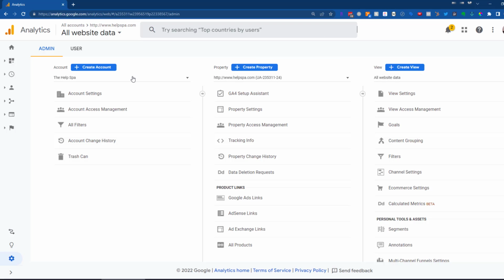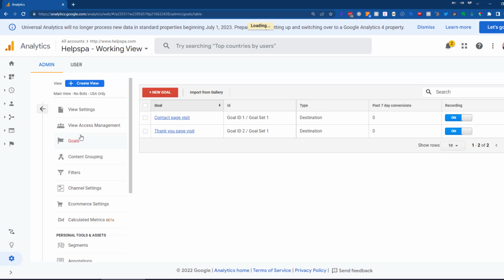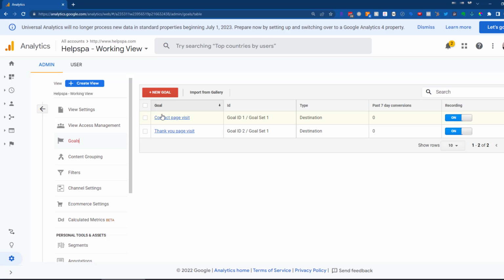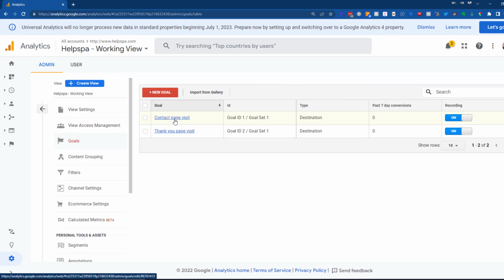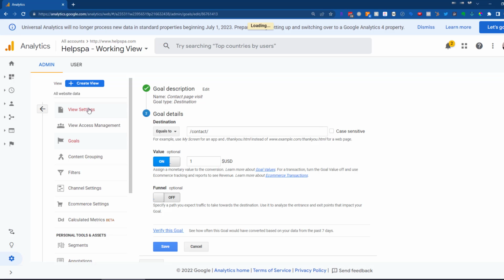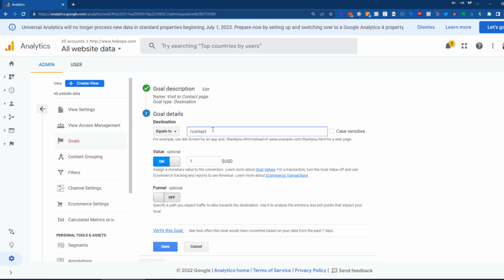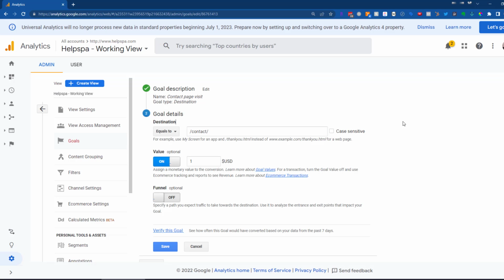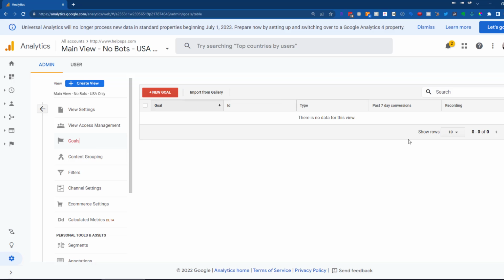Google Analytics 4 Migration Pre-check: How to find existing goals in Google Analytics 3 (GA3)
This video is an excerpt from our "GA3-GA4 Migration Agency Training" package which can be purchased
If you are migrating your own site or a client's site from Google Analytics 3 to Google Analytics 4, a critical pre-migration check is to document any existing  GA3 goals that the account already has in place.

GA4 does not have goals in the same sense that GA3 does. Instead, GA4 has conversions and events. Thus, you'll need to take the what we used to call goals in GA3, and set them up as events, and then conversions in GA4 to make them capture data successfully
You clients will look to you for advice on migrating to GA4, as well as for a solution to make sure their accounts are migrated properly.  Thus, the update from GA3 to GA4 is a golden opportunity for you to reconnect with your clients, and provide them with a service that is unquestionably valuable and necessary.